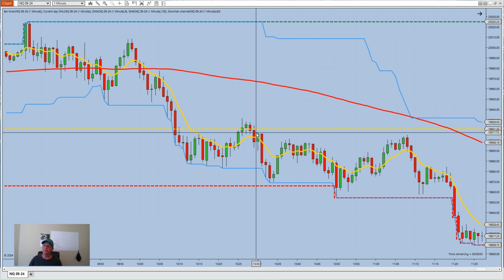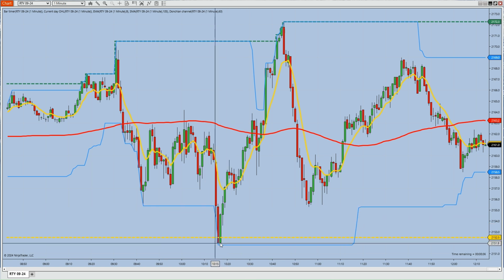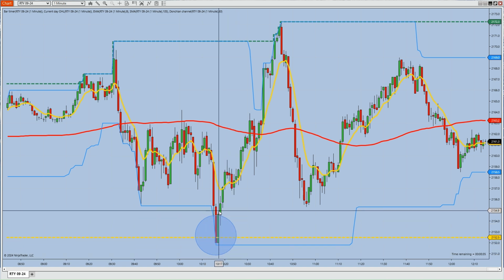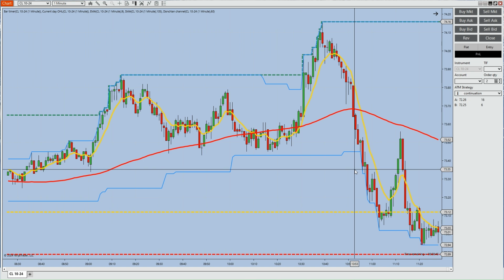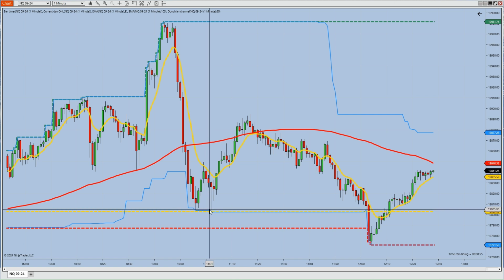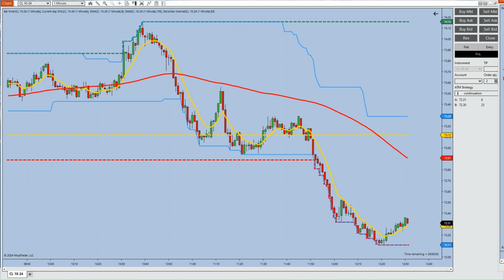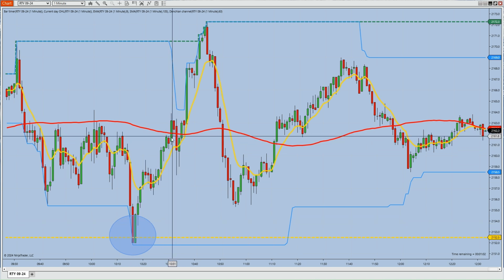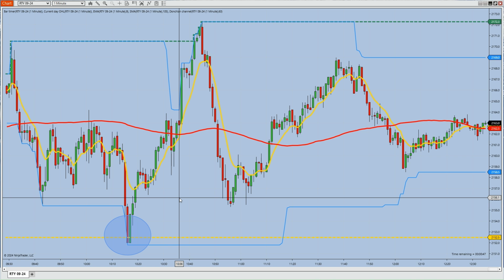ONLY TRADE YOU NEED TO LEARN. OVERNIGHT OPEN TRADE REVIEW for 2 days.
I discuss the overnight open trade setups for 8/21 & 8/22.   This setup produces huge results even during terrible summer trading conditions.

Indicators (Ninja Trader Names):
1) Bar Timer
2) Current Day OHL
3) EMA set at 9 periods
4) SMA set to 105 periods
5) Donchian Channel at 60 period
6) SWING indicator with period 5 if you want to view pivot swings for breaks against your trade direction
All on a one minute chart

All my trades are taken with Ninja Trader platform that is offered for free with Apex Trader Funding Prop firm account.